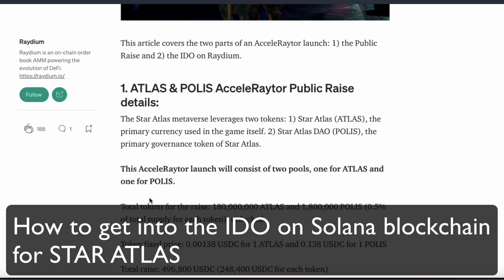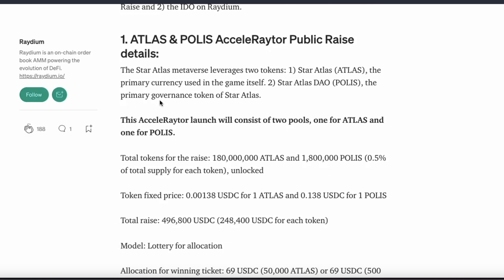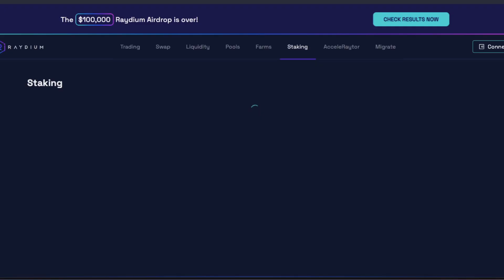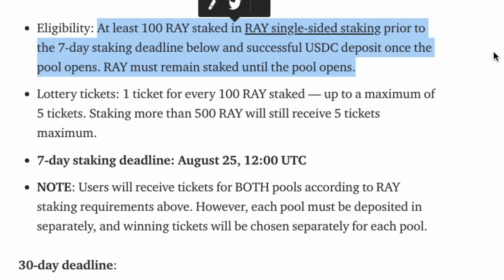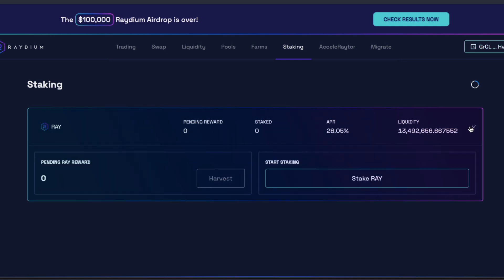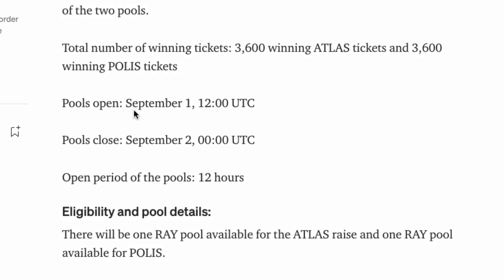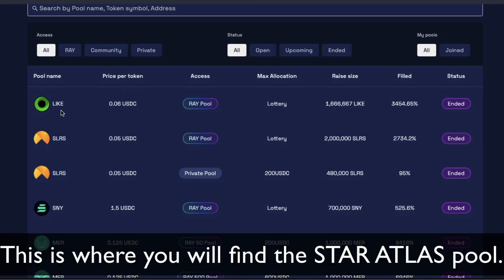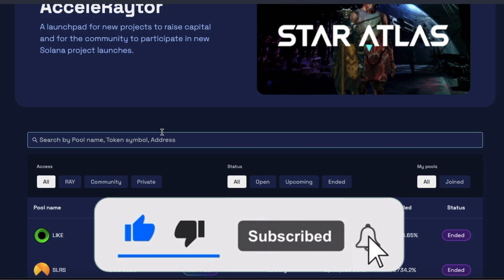Stake RAY to get into STAR ATLAS IDO step by step tutorial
In this video I go over step by step on how to stake your RAY on RAYDIUM exchange on SOLANA blockchain which will give you a chance to get into the IDO (initial DEX offering) for STAR ATLAS tokens (ATLAS, POLIS). This new play to earn game will absolutely melt faces once it is up and running. I go over the process slowly and simply so just about anybody can follow.

If you haven't already or you don't know how to setup a wallet for SOLANA I also have another video on how to do this so please watch this first.